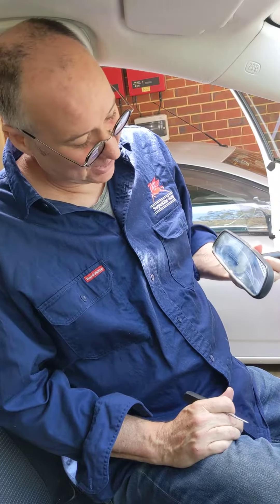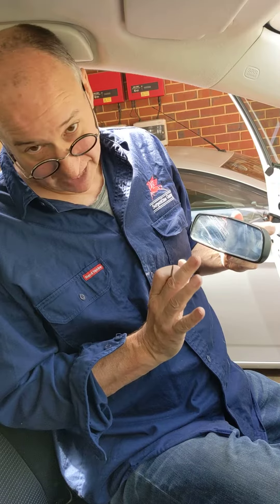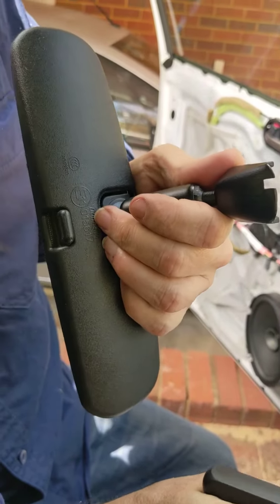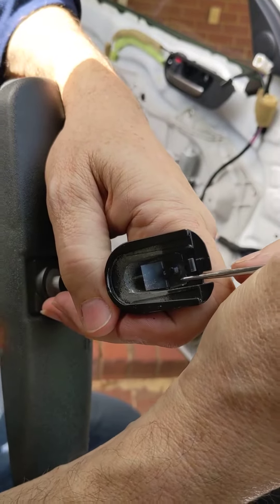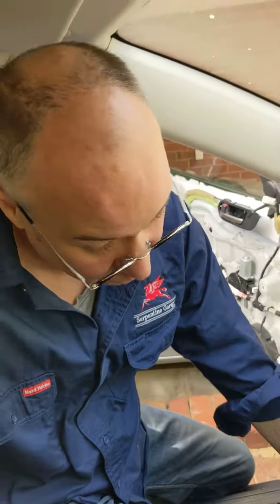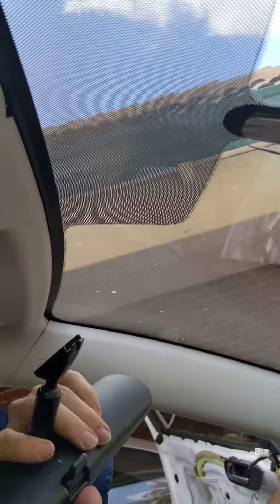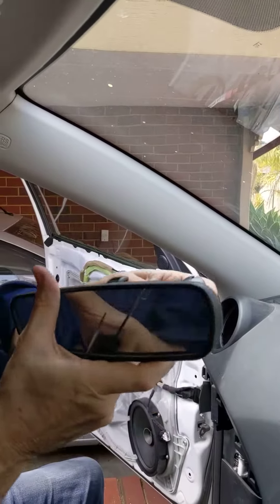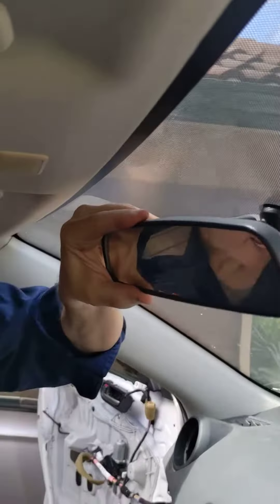BL Mazda 3 (2009 to 2013): How to remove and replace the rear-view mirror.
If this video helped you, then please write in the comments.  I love hearing that I have helped you.  Tell me what country you are from!

Note that this rear-view mirror is identical on the DE Mazda 2, and several other cars.  It's very common.

The rear-view mirror part number is Donnelly 015617.

Cameraman: Damian Guzik.
The Dude: Paul in Perth.

Tags: 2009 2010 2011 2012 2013 flaking flaked obscured centre